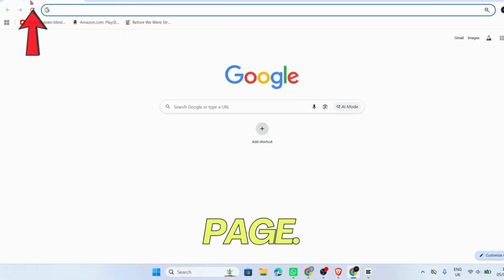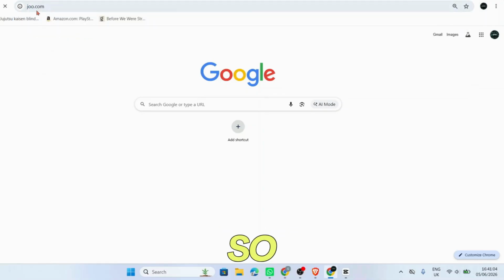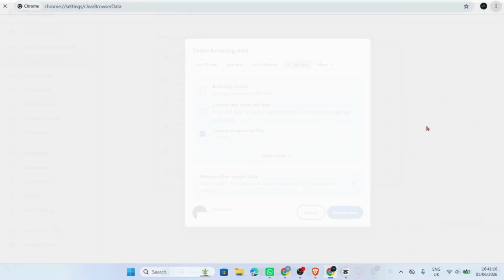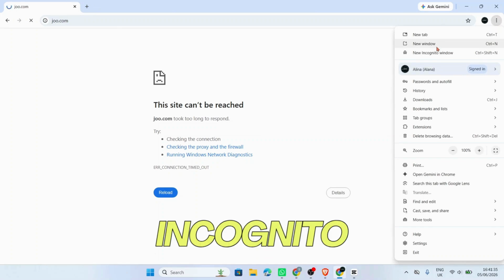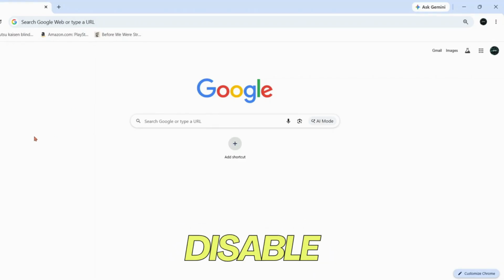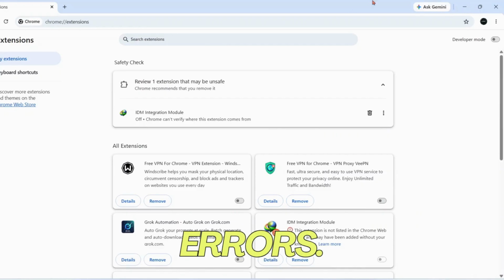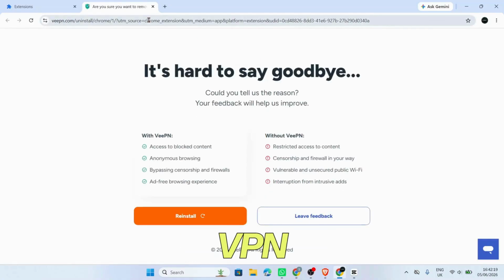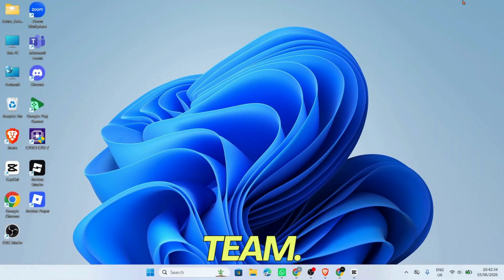How To Fix 403 Forbidden Error In Google Chrome 2026 | Chrome Access Denied Fix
Learn how to fix the 403 Forbidden Error in Google Chrome and regain access to blocked websites.

This tutorial shows how to clear browser data, check permissions, disable extensions, and resolve common causes of the 403 error.

Timestamps:
00:05 – Understand The 403 Error
00:32 – Refresh The Website
00:58 – Clear Cache & Cookies
01:28 – Disable Browser Extensions
01:52 – Check Network Or VPN Settings
02:17 – Done

A 403 Forbidden Error usually occurs when access to a webpage is restricted because of permissions, IP restrictions, browser cache issues, VPN settings, or website configuration problems.